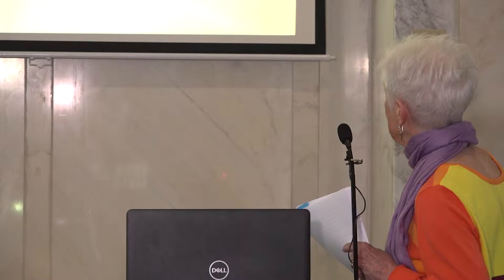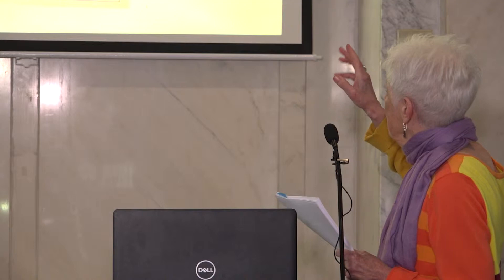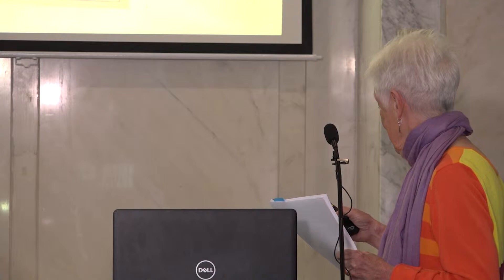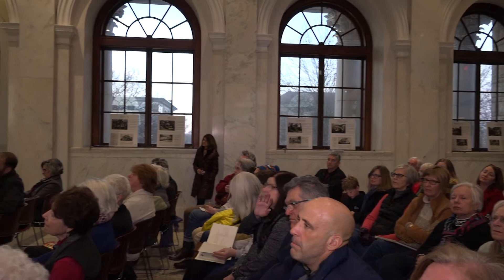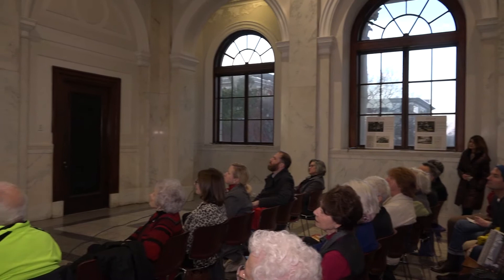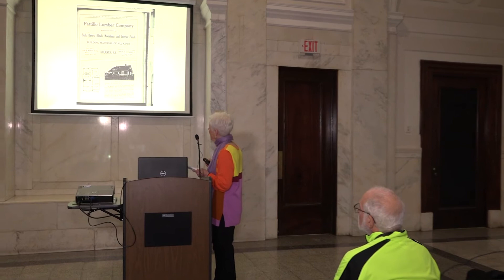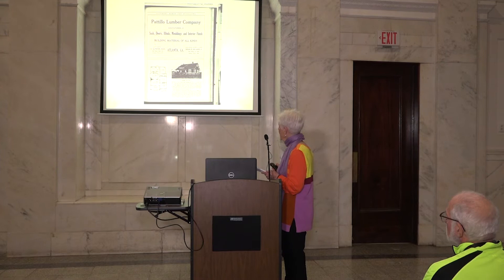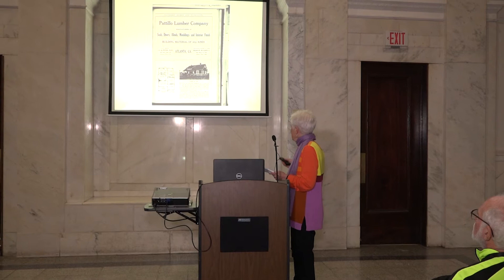Susan Hunter presents: The Story of Trailblazing Atlanta Architect, Leila Ross Wilburn (Pt 2)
From DeKalb History Center's Hops at the History Center Series, Author Susan Hunter talks of the trailblazing urban architect of Atlanta and DeKalb County, Decatur resident, Leila Ross Wilburn. Wilburn worked during Atlanta's early-to-mid twentieth century transformation into an urban hub, designing well known urban and domestic architecture across the metro Atlanta area. As a woman in the field of architecture, she was a trailblazing pioneer. Much of Wilburn's quiet legacy still stands today as restored and award-recognized residences and structures.

Presenter: Susan Hunter. Videographer: Eddy Anderson. Event Date: March 6 2019